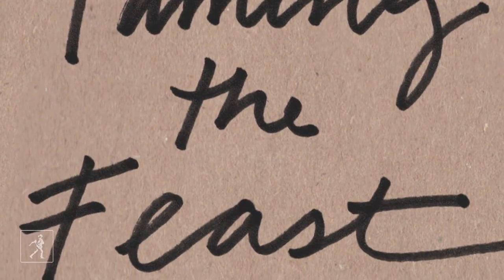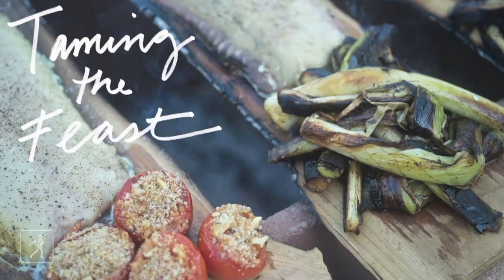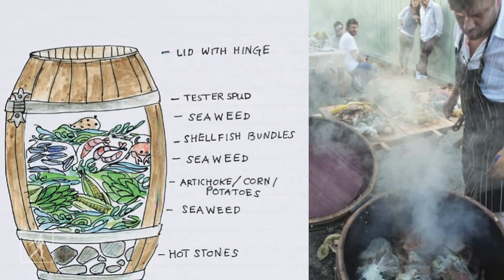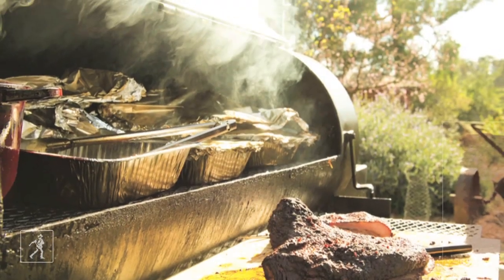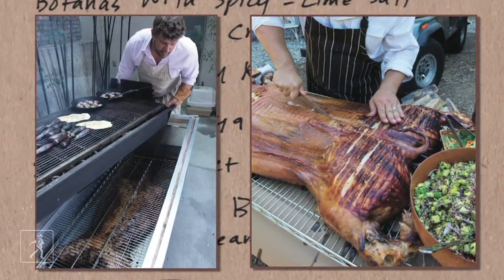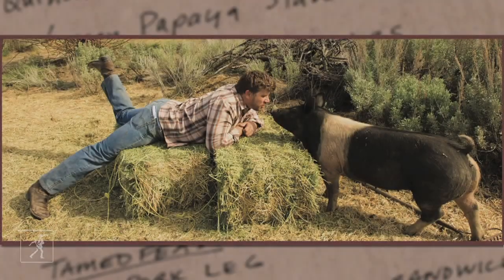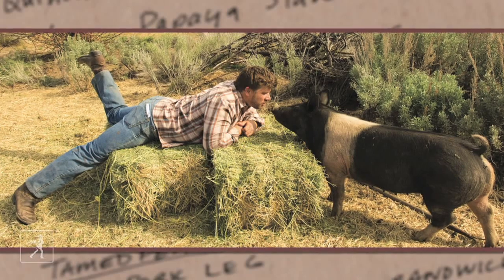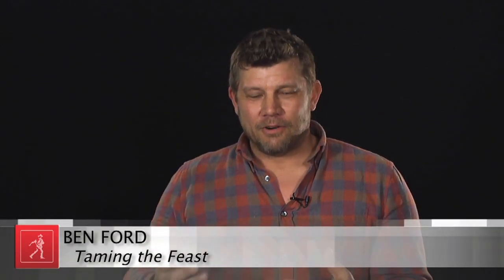Taming the Feast: A Field Guide to Adventurous Cooking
Ben Ford guides you to grill, smoke, or roast the whole beast outdoors to feed a crowd with his new cookbook, Taming the Feast. Complete with step-by-step DIY guides for building your own backyard BBQ, illustrations, and full color photography.